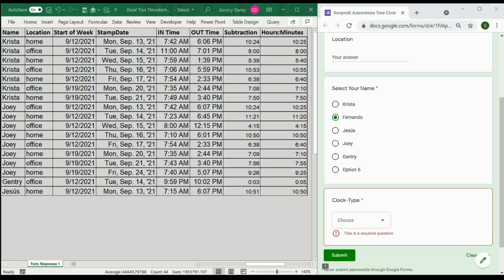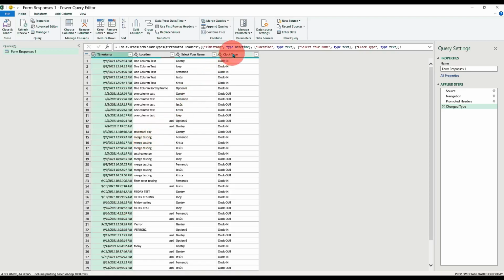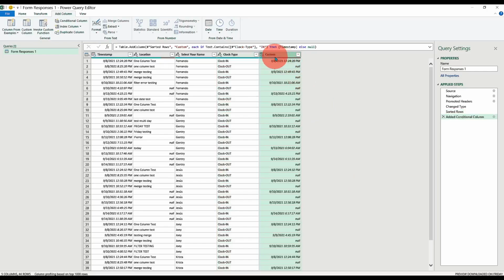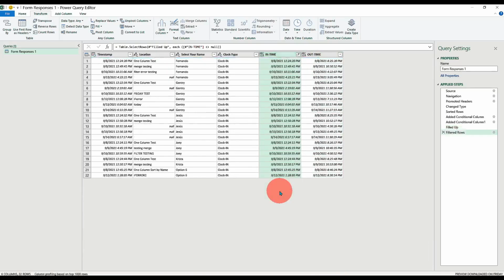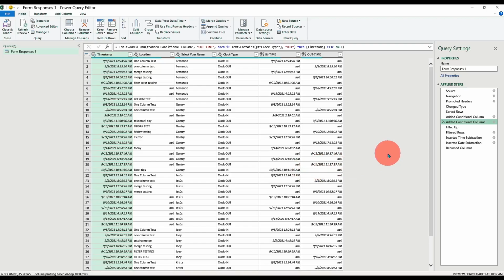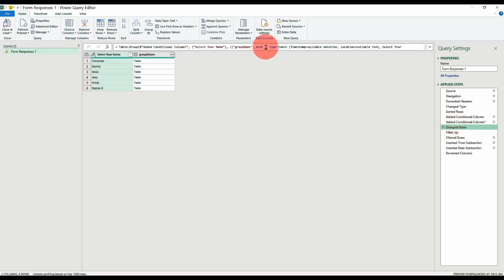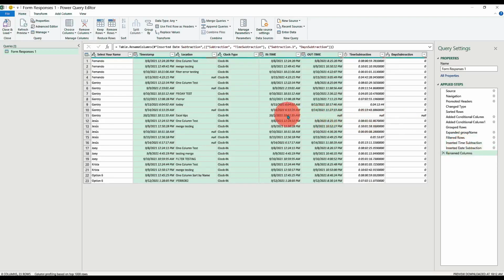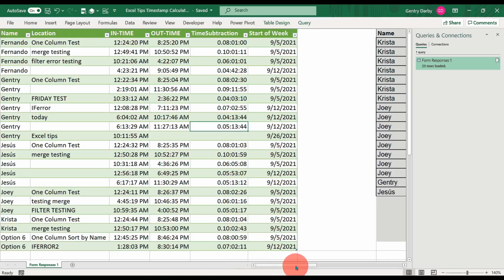Excel Tips: How to Calculate Hours Worked with Forms and Excel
Grab your free full video with steps guide “30 minutes to connect Forms to Excel.”

Today’s Excel Tip will show you what is possible by connecting Google Forms and Sheets to Microsoft Excel for live reporting.

If you have survey data or case management data you could group and calculate time similarly!

* Topics covered will include, using a simple 3 question Google Form.
* Using Excel Power Query to organize and transform the data from Form and Google Sheets
* Use "Conditional Columns" to split columns into "IN-TIME" and "OUT-TIME"
* How to Fill up or Down the timestamps into groups by the names of those clocking in
* How to Subtract time in two timestamps (IE- OUT-Time minus IN-TIME to get Total hours worked)

I had a landscape company that was using pencil and paper for payroll calculations hire me for this solution. They didn’t want the employees to download any apps so we created a simple Google Form to collect the ⏰ in and out. Then we used the built in time stamps from Sheets to calculate hours worked per week in Microsoft Excel.  I’m to slow in Sheets that’s why I wanted to use Excel. Plus I can connect it to Power Automate or Apps if needed.